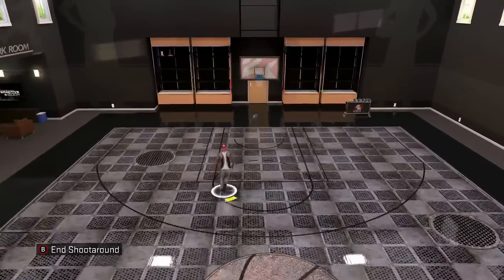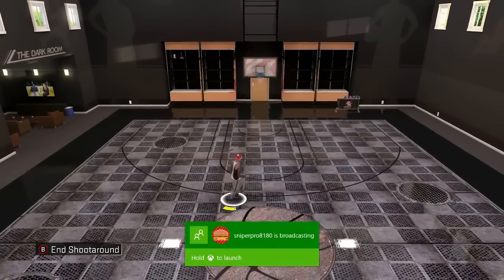NBA 2K16 Shooting Tips l Greenlight Glitch l 720P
This Video Is Simply Explaining How to Shoot More Efficiently In NBA 2K16 Make Sure You Use L.Aldrige , 22 , or 70 Jumpshot to get more green lights
Having Tryouts for Clan Today

Instagram~ thatboiko3 or _shaun.3x

Xbox~ Ko xM4g1cmist